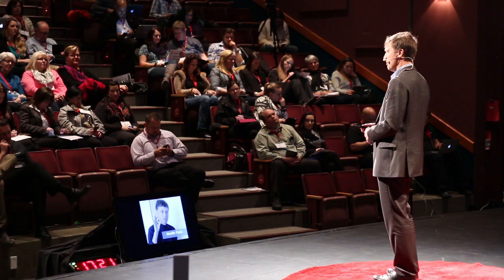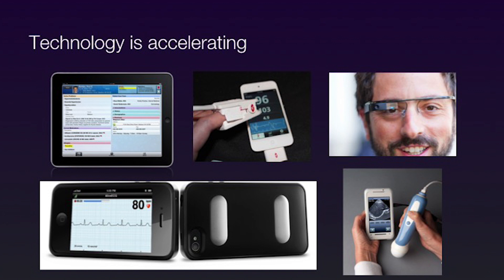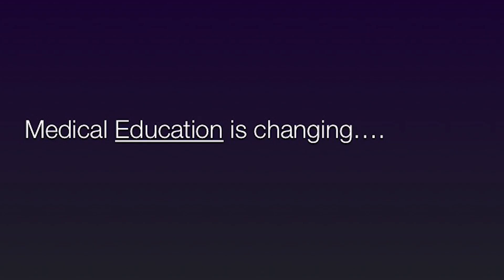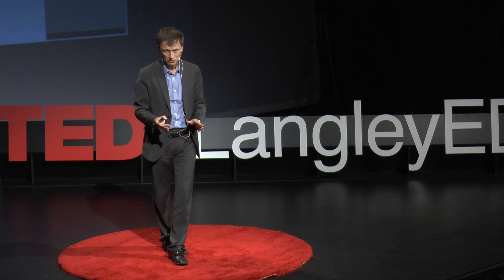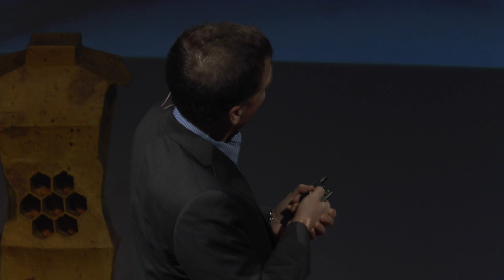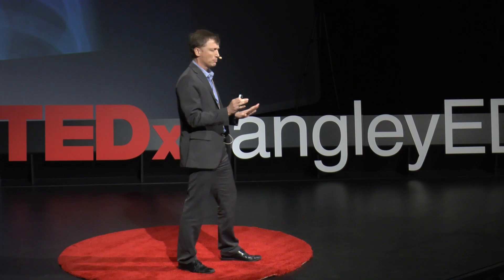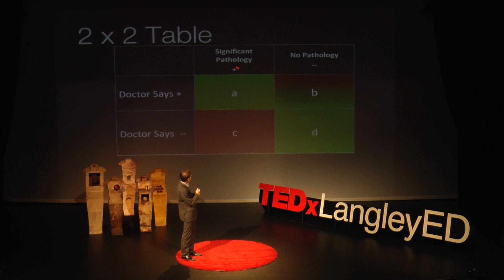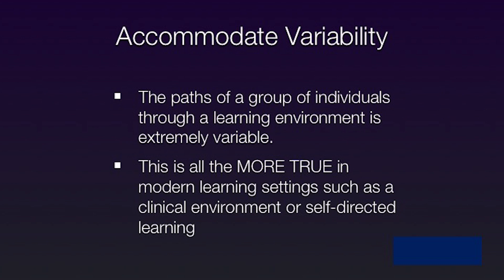The future of health education | Martin Pusic | TEDxLangleyED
Educating healthcare professionals has unique challenges. We can no longer judge a clinician’s educational outcomes based simply on what they know. No patient is reassured to know that their doctor is simply an excellent multiple-choice test-taker.  Instead, health professional’s education has become increasingly oriented towards a new guiding principle: what can the clinician, reliably and safely, 'do' to help their patients. In this talk, Dr. Pusic explores what makes health education special and then draws out lessons that apply to the broader education community. At their core, clinicians have always had to be life-long learners.  In the future this will need to be reliably demonstrated and proven in a publicly accountable way.

Martin Pusic, MD, PhD is a Director at the Institute for Innovations in Medical Education.  He is an Assistant Professor in the Department of Emergency Medicine at the NYU School of Medicine. A practicing Pediatric Emergency physician, Dr. Pusic also has expertise in human cognition as it pertains to education metrics, health informatics and the longitudinal assessment of clinical skills. Dr. Pusic's core areas of expertise include educational informatics, student and resident assessment, meta-cognition, and statistical modeling of learning curves.  His most recent research focuses on statistical modeling and prediction of student learning trajectories.  The research has as its foundation the predictive analytics approaches that recent advances in educational data systems are just beginning to make possible.  Dr. Pusic is a co-investigator on NYU’s “Accelerating Change in Medical Education” grant, funded by the American Medical Association.